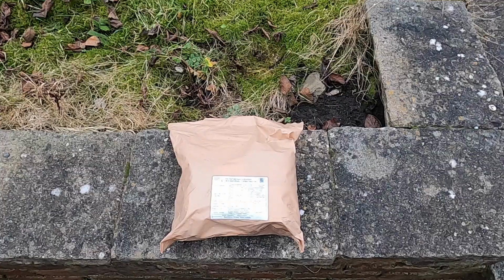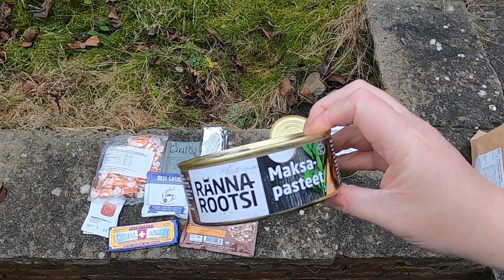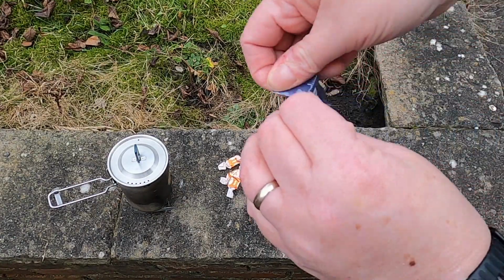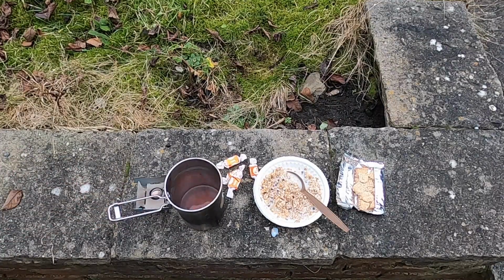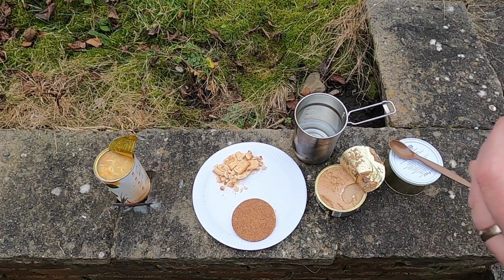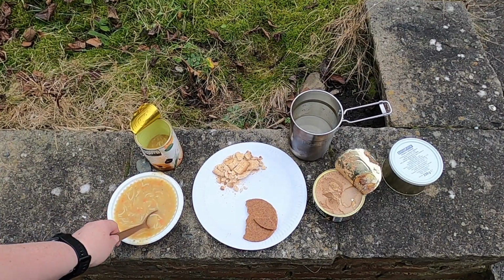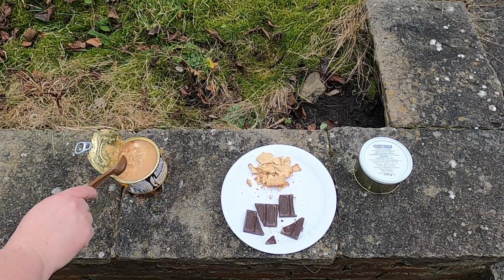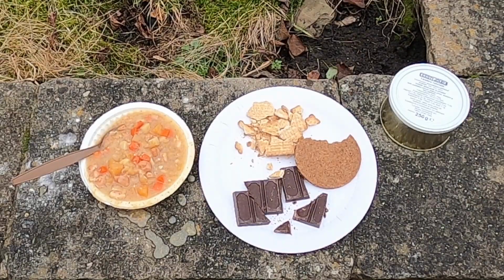Estonian 24 Hour Individual Combat Ration Pack Menu 5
Hi guys, today I tale a look at the Estonian 24 Hour Individual Combat Ration Pack Menu 5. This was donated to the channel by Sam at Sams world of Rations as part of a larger batch he gave to me. This is the first full army Estonian ration pack I have had the pleasure of trying out. This is a canned ration so I took it outside.

This is my Paypal link if anyone would like to donate towards me getting some rations to review or there is particular one you want me to buy and try, any donations received will be used purely for this channel

A big thank you to my Patron’s. If you would like to contribute to my channel please feel free to sign up. All funds received go straight back into bringing you fantastic content.